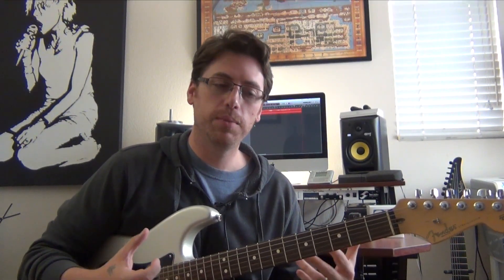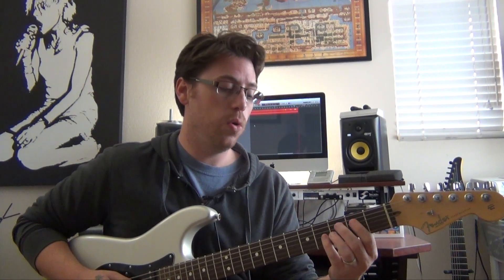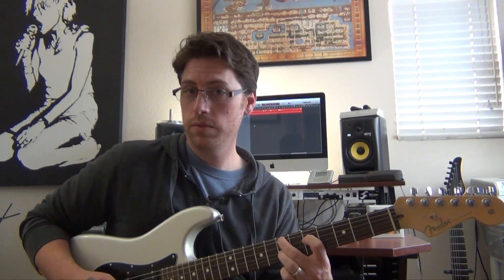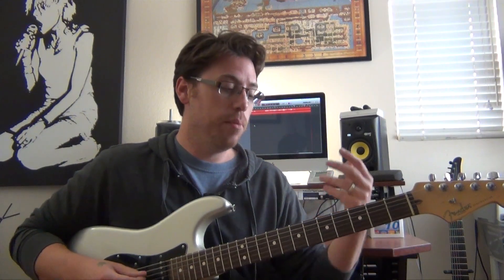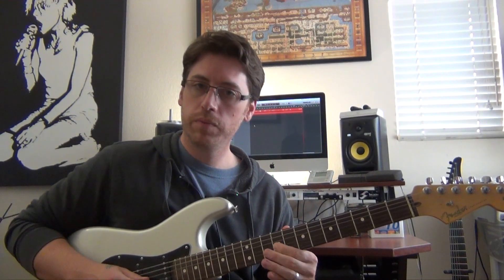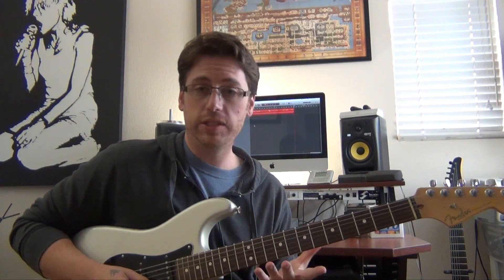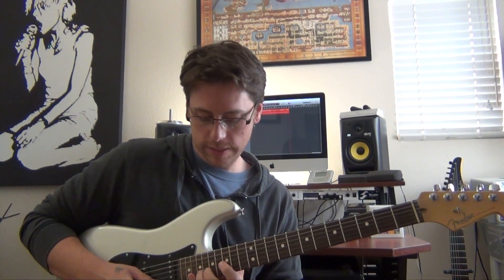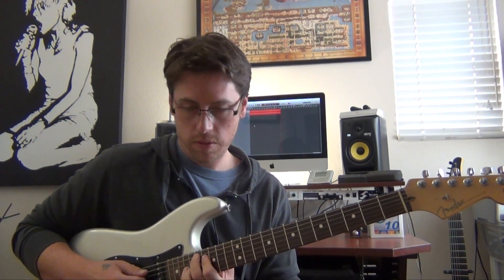Creating riffs with Shell Voicings and Triads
Let's take a look at some Maj and Min 7th shell voicings. You can easily connect them horizontally across the fretboard to create great sounding melodic guitar riffs. And increase your fretboard vision!

If you enjoy and appreciate what I do here at the Axe the best way to support is to buy my music, lessons or donate anything you see fit. It all helps and all goes into making each video better than and better! Thank you for your continued support!!!

Make sure to Like, Follow, and Stalk me everywhere you can…